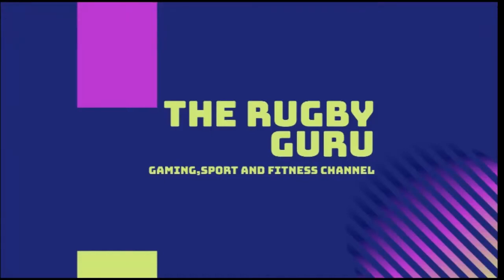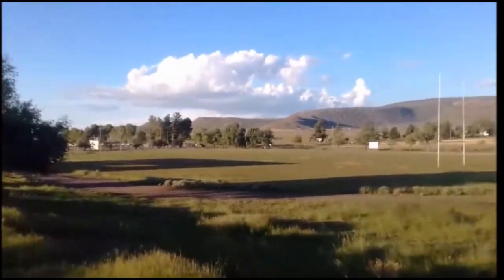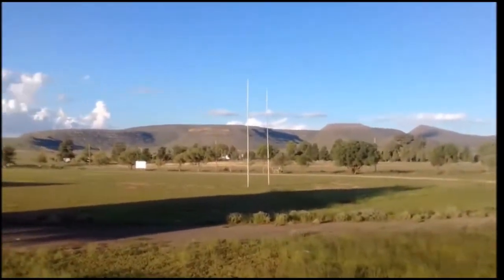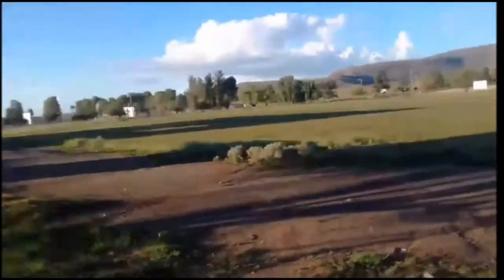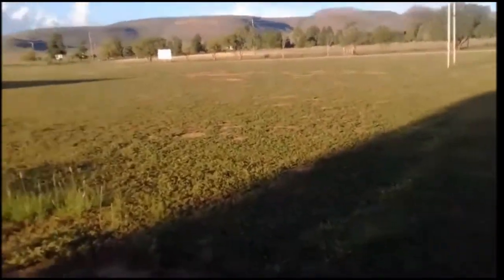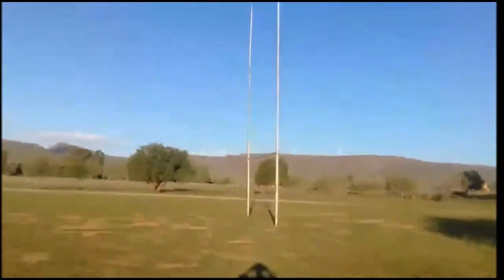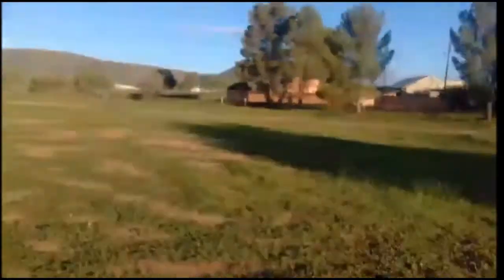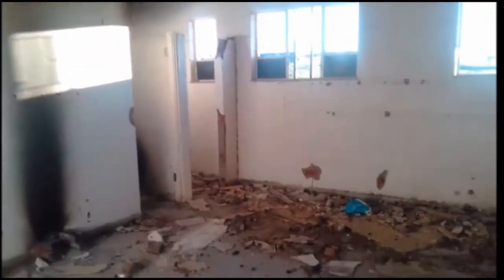Would you play Rugby in this conditions!!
The terrible conditions of My rugby Club